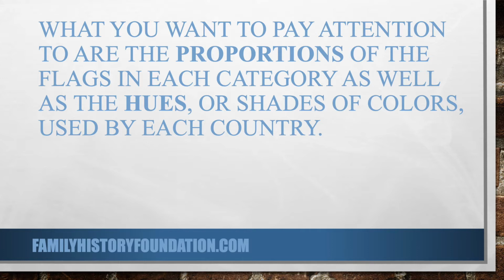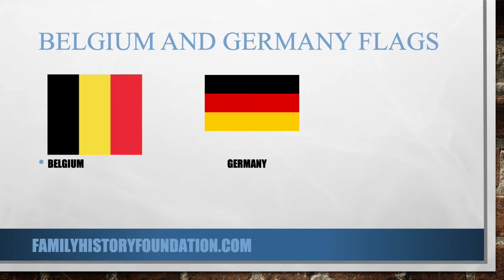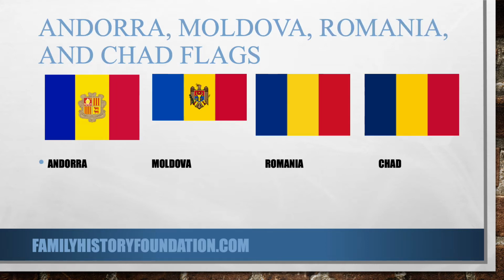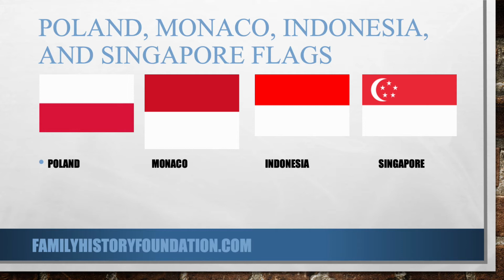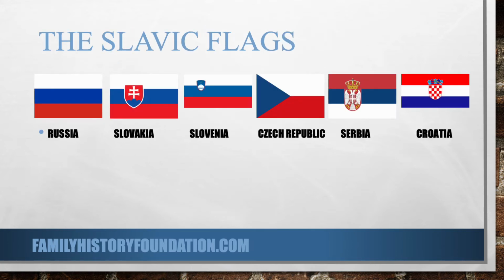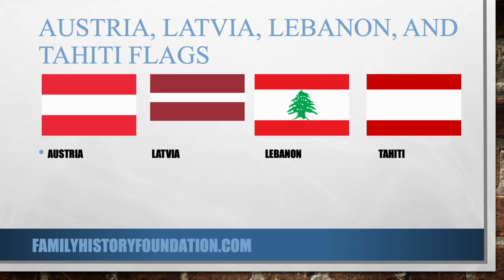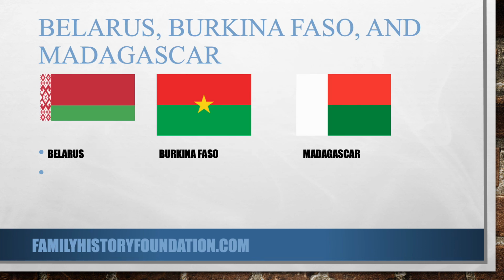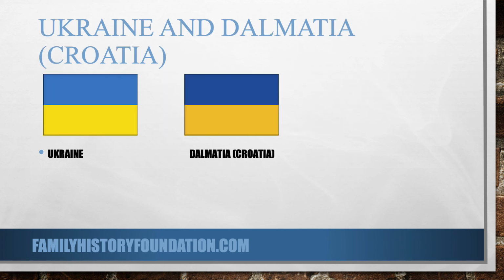Flags of European Countries And Their Look Alikes!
The key to cracking the code of vexillology is to understand ‘proportions’ and ‘hues!’ Flags are not just about designs and colors, they are a bit more subtle than that, they are about the hues and the proportions that inform those designs. If you understand that, you’ve hoisted yourself up to glory. The flags of European countries have tons of look-alikes, many similar designs that make them look the same to the untrained eye and can even put the “vex” in vexillology. Thankfully you have me to take you on a tour of them.

THE FAMILY HISTORY FOUNDATION ONLINE SHOP (28 GENEALOGY FORMS)